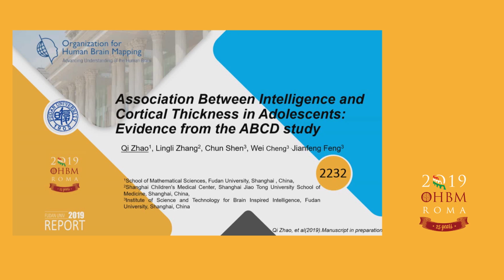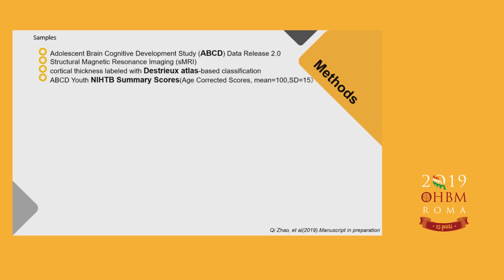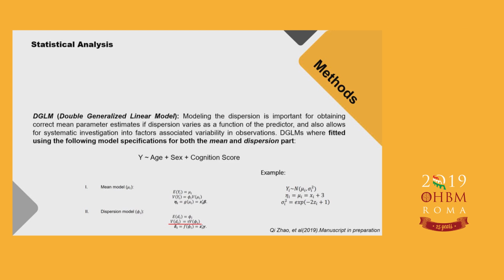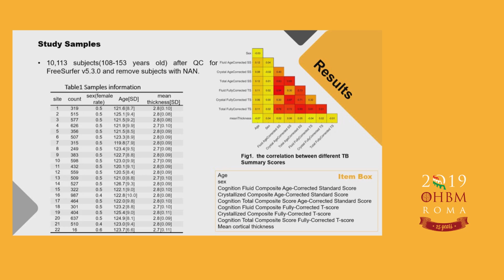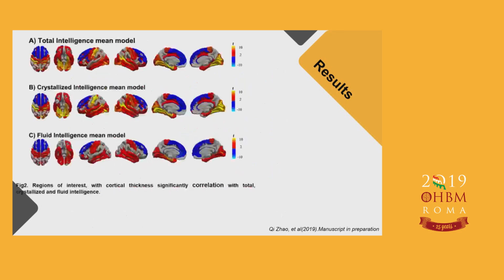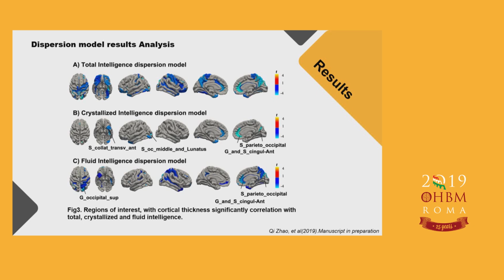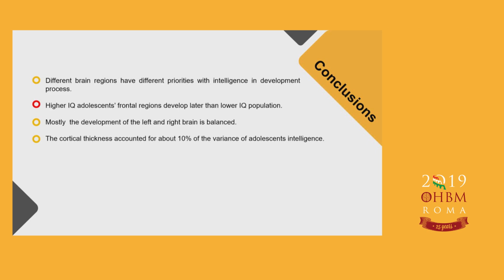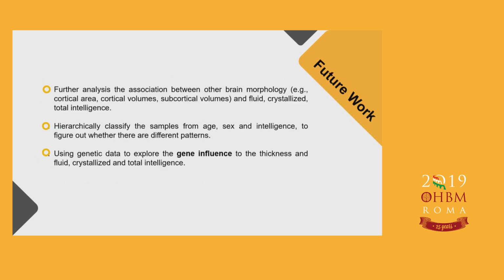OHBM 2019 | Oral Sessions | Association between Intelligence and Cortical Thickness in Adolesc…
Title: Association between Intelligence and Cortical Thickness in Adolescents: Evidence from the ABCD study
Speakers: Qi Zhao